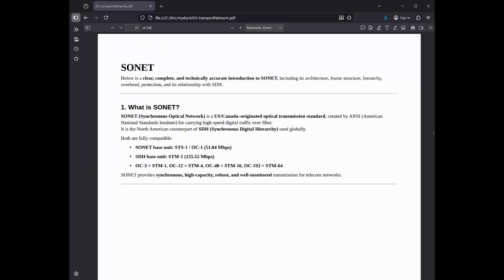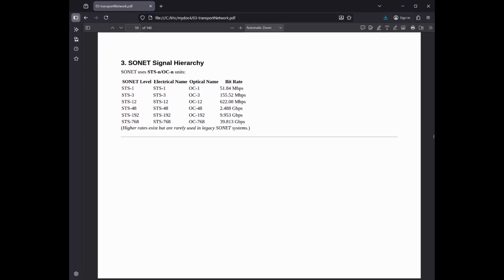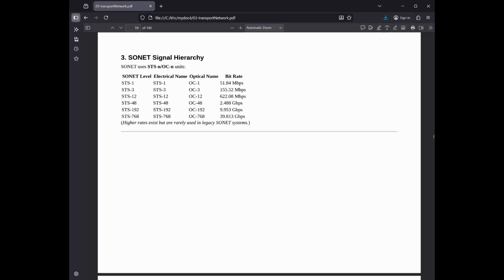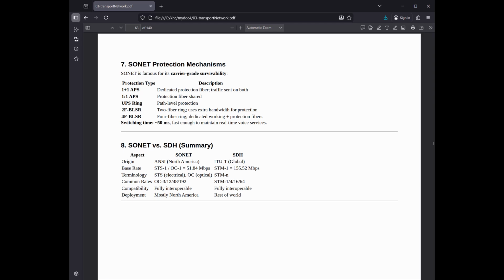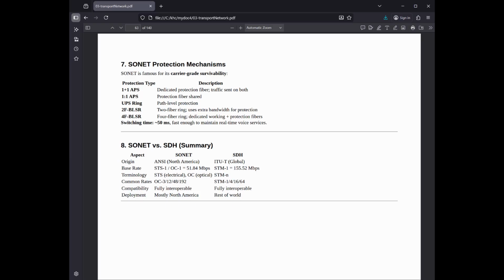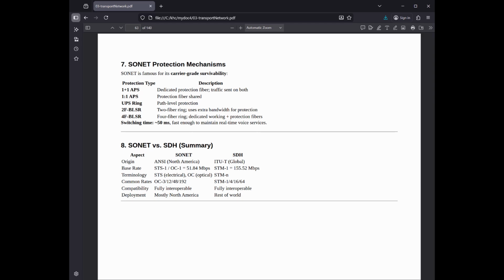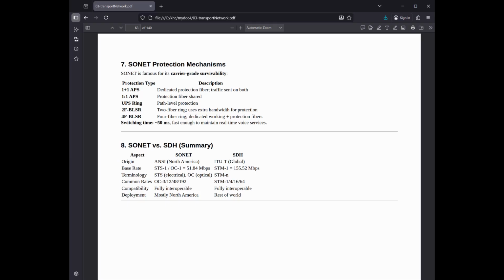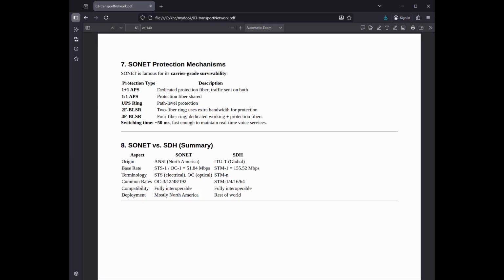08 Transport Network - SONET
SONET Architecture
SONET Hierarchy and Speeds
STS-1 Frame Structure
SONET Protection Mechanisms
Circuit Emulation and Packet-Optical Evolution